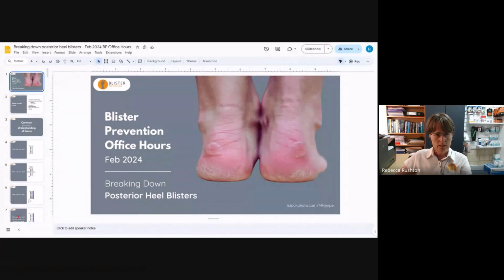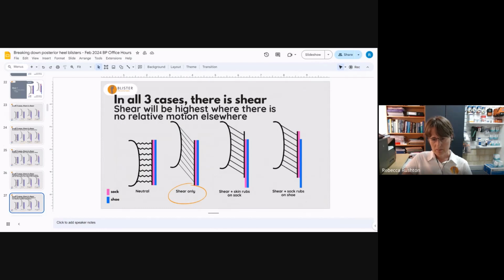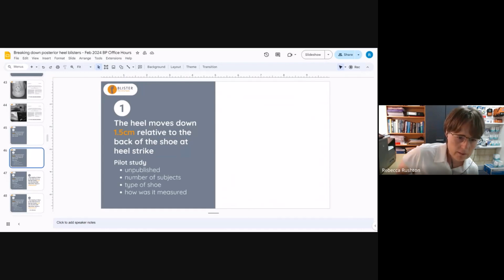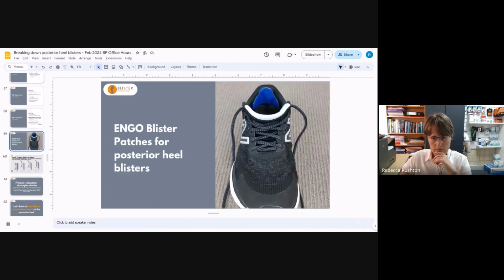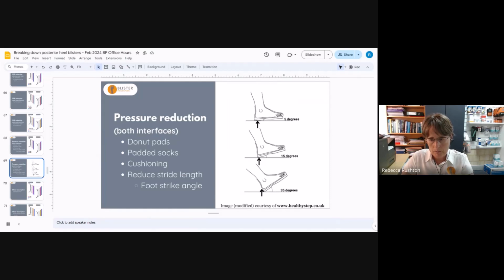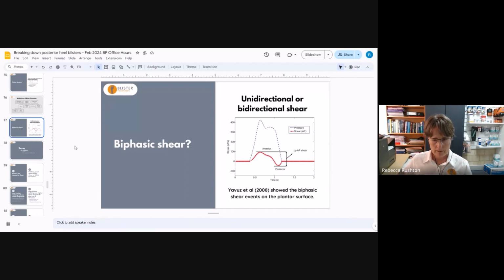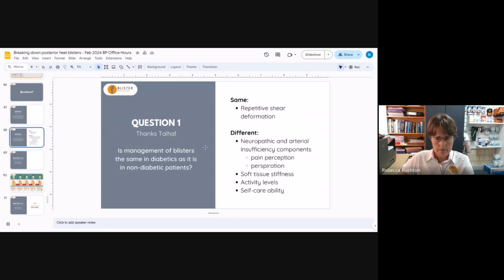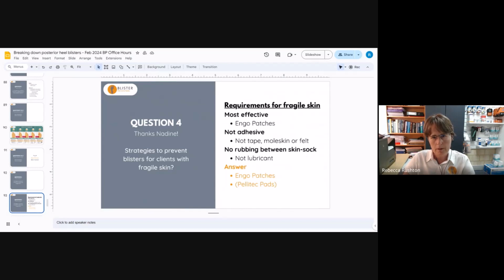Blister Prevention Office Hours - Breaking Down Posterior Heel Blisters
➡️A monthly Q&A hosted by podiatrist Rebecca Rushton (the BlisterPod) for Podiatrists, Physios, Athletic Trainers, Wilderness Medics, Race Medics and Event Directors, Educators, Footwear Designers, Footwear Retailers, and anyone who deals with foot blisters and their prevention in a professional capacity 👣

[0:00] Intro
We are looking very closely at posterior heel blisters today.

[0:47] The common understanding of what causes posterior heel blisters
The common, and might I say incorrect, understanding of the cause of posterior heel blisters is that your heel rubs the shoe, or your shoe rubs your heel. It's actually impossible for your shoe of your heel, or for your heel to rub your shoe - because the socks in the way. So what is rubbing what?

[1:39] What is shear deformation?

[2:55] Relative motion (rubbing)
Rubbing (relative motion) is not the problem
Shear is the problem of blisters
And rubbing is often the solution
As long as it's a low friction rub

[9:41] Research
1. “Normal” relative motion
The first was that the heel moves down, relative to the back of the shoe at heel strike, by a whopping 1.5 centimetres.
2. Bidirectional or unidirectional?

So the moral of the story here is that keeping the skin, sock and shoe stuck together is not the primary aim in preventing posterior heel blisters. We've got to focus on the magnitude of shear deformation.

[14:40] My experience with posterior heel blisters
I had two conceptual challenges that I had to get my head around.
- The first, I eliminated the rubbing on my skin with tape, yet I'd still get a blister.
- And secondly, the thing that helped the most made rubbing easier.

Friction reduction strategies aim to allow the skin to move in sync with the bone at an earlier moment of time with every step. That's how they reduce the magnitude of shear deformation.

[17:13] HOW PREVENTIONS WORK
[18:14] COF REDUCTION AT THE SKIN-SOCK INTERFACE
Lubricants and moisture-wicking socks are coefficient of friction (COF) reduction strategies that work at the skin-sock interface.

[19:50] COF REDUCTION AT THE SOCK-SHOE INTERFACE
The Engo patch is a low friction surface that the sock is able to move up and down very easily over it.

[20:18] COF REDUCTION AT THE SOCK-SOCK INTERFACE
The idea with double-sock mechanisms, including Armaskin socks, is that the lowest frictional interface is the sock-sock interface.

[20:54] PRESSURE REDUCTION STRATEGIES
Basically, the harder two surfaces are pressed together, the higher the friction force.

[22:47] SHEAR ABSORPTION STRATEGIES
We're talking about the “give” in the material, or the shear deformation that happens within the material, external to the foot. Examples include padded socks, gel materials like Silipos sheeting and PelliTec pads.

[24:30] SPREADING SHEAR LOAD
 The easiest way I can describe it is to compare it to how cushioning works with the perpendicular load.

[25:51] BONE MOVEMENT
Obviously if the calcaneus doesn't have to move up or down in the sagittal plane as far, then shear deformation magnitudes will be lower.

[26:22] OTHER FACTORS
Haglund's deformity - because there's more pressure.
Frontal plane motion of the calcaneus – perhaps this may be relevant. I can't say I've noticed a correlation.
Unidirectional or bidirectional shear events

[28:07] Recap
1) Blisters are caused by repetitive shear deformation, not rubbing.
2) Rubbing is not required for shear, or blister formation.
3) Low friction rubbing reduces shear magnitude because it frees the skin surface so it can move in sync with the bone at an earlier moment, with every step.
4) High friction rubbing sees higher shear magnitude plus risk of abrasion: Abrasion of the skin, Abrasion of sock, Abrasion of the shoe lining (I’m sure you have clients who wear holes in the back of their shoes).
5) Shear is normal.
6) Shear isn’t visible. At least, it’s not easily visually appreciated, because it’s happening under the skin, within the foot.
7) Rubbing isn‘t friction. Friction is the force that resists relative motion; rubbing is the relative motion.
8) Rubbing can happen at any material interface
9) COF reduction preventions promote earlier slip via reduced friction force.
10) So do pressure reduction preventions, because F = COF x N
11) Allowing rubbing doesn‘t mean the heel has to come out of the shoe
12) And finally, we can reduce shear magnitudes by:
Absorbing it
Spreading it
Reducing bone movement
Reducing friction force by reducing COF and/or pressure

[32:10] Questions
Q1: Is the management of blisters the same in diabetics as it is in non-diabetic patients?
Q2/3: What are the best treatments / how to manage blisters
Q4: Strategies to prevent blisters for clients with fragile skin?